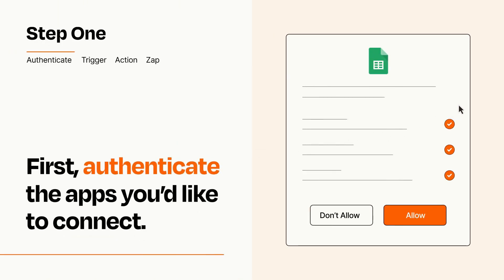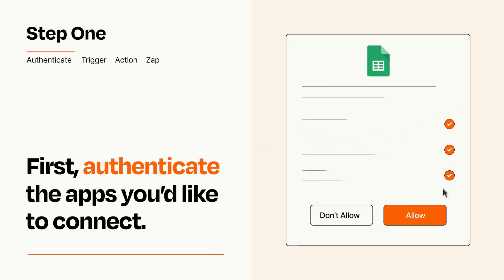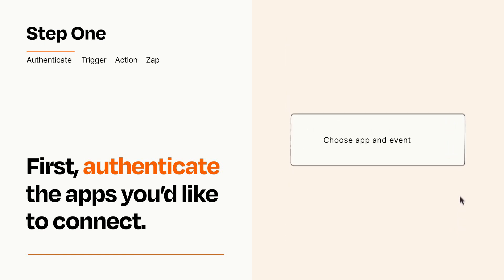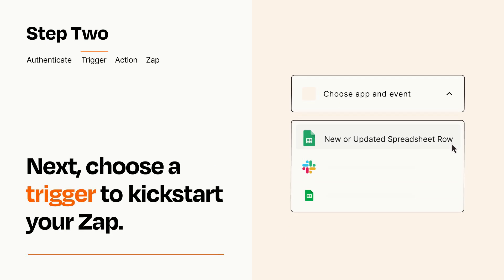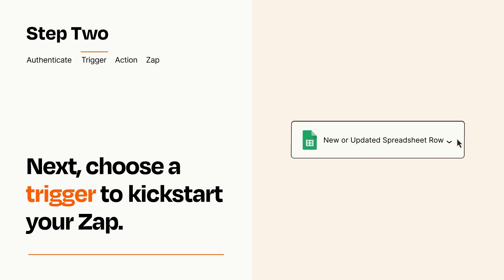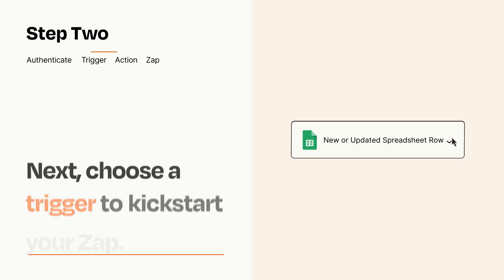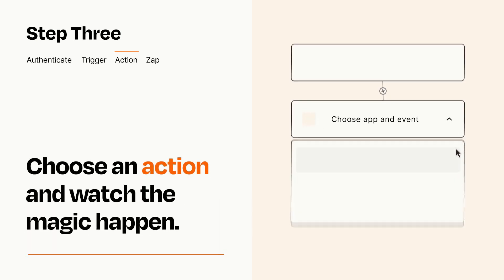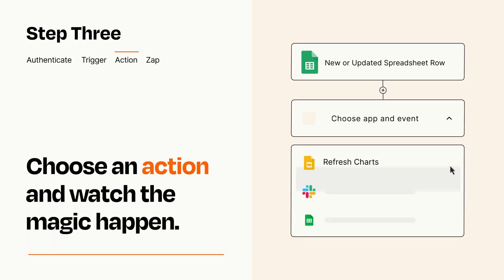How to Connect Google Sheets to Google Slides - Easy Integration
So you want to connect Google Sheets to Google Slides? You can do it with Zapier!